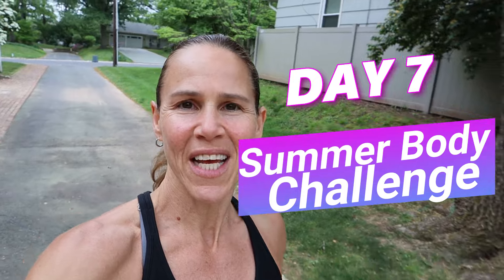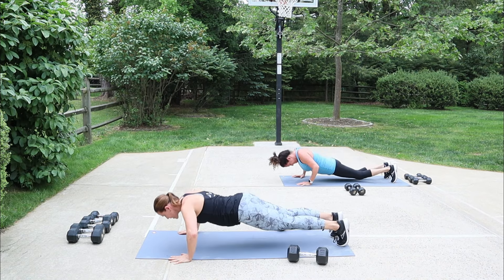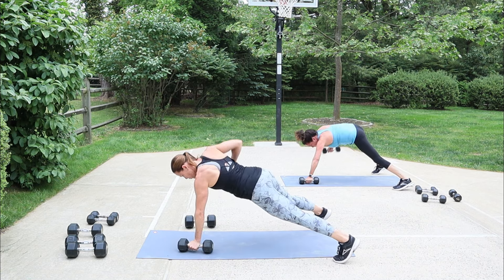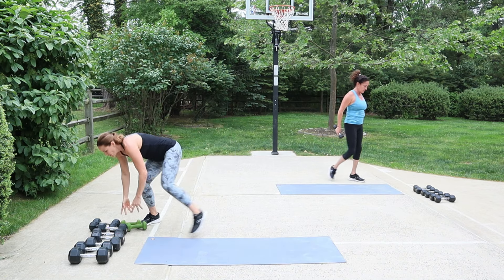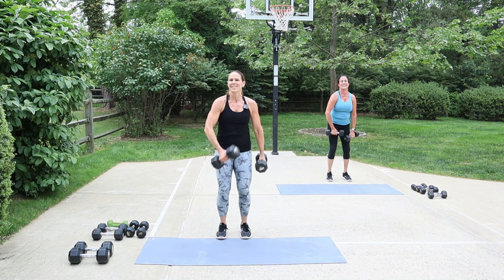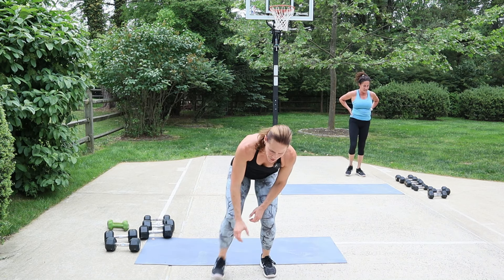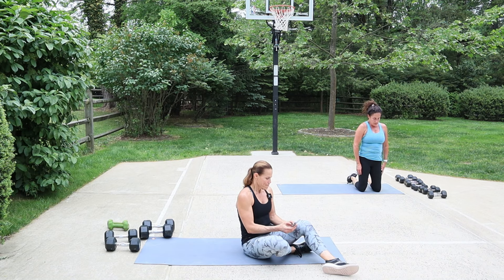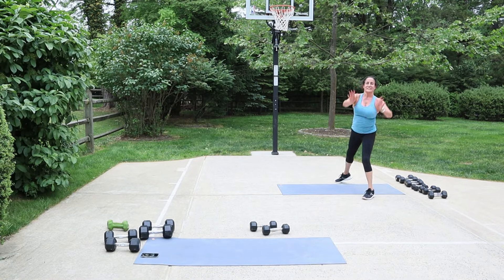𝐔𝐏𝐏𝐄𝐑 𝐁𝐎𝐃𝐘 & 𝐀𝐁𝐒 𝐖𝐎𝐑𝐊𝐎𝐔𝐓 // 𝚂𝚄𝙼𝙼𝙴𝚁 𝙱𝙾𝙳𝚈 𝙳𝙰𝚈 𝟽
Today we are keeping it simple but still working hard.  This workout will hit your chest, back, biceps, triceps, shoulders and abs. It's a giant circuit so no rest between the moves.  You do get a break between the rounds and blocks.  To get the BEST results form this challenge make sure your drinking LOTS of water and eating a good source of protein, tons of veggies, complex carbs and healthy fats. It's about to get INTENSE💥!

Equipment: weights and mat
Weights I'm using 8-25 lb. dumbbells

THE WORKOUT
5 BLOCKS | 3 MOVES | 45/45/45 W  | 2 ROUNDS
Plank Challenge 2 MINUTES

✅ 𝗦𝗜𝗚𝗡 𝗨𝗣 for the 𝙁𝙍𝙀𝙀 Weekly YouTube Workout Calendar so you never have to search for a great workout, get product discounts, recipes and more.

🧡Michelle

00:00 Intro
00:36 Warm Up
04:20 Block 1
09:36 Block 2
15:36 Block 3
20:46 Block 4
26:31 Block 5
32:50 Plank Challenge
35:45 Stretch